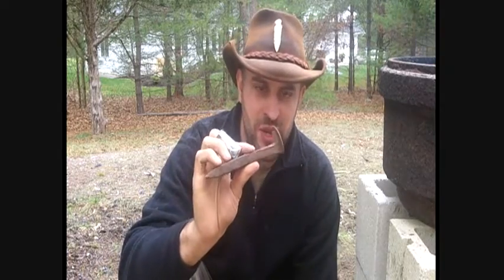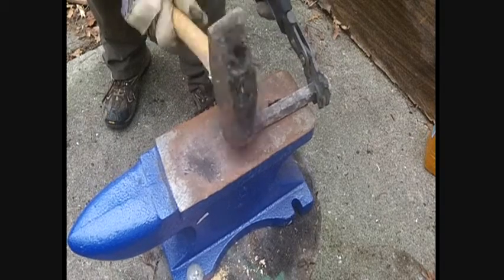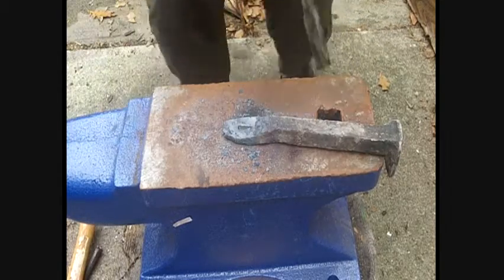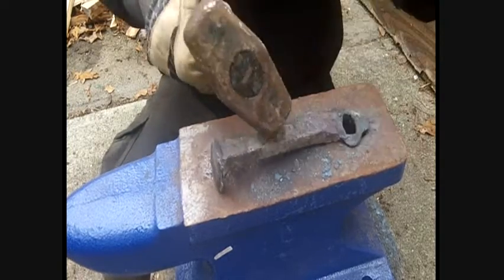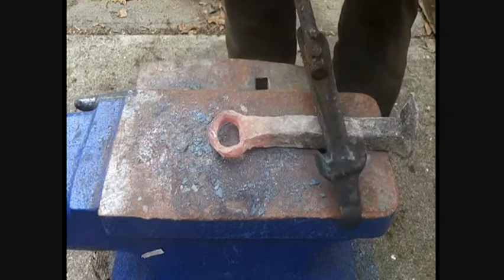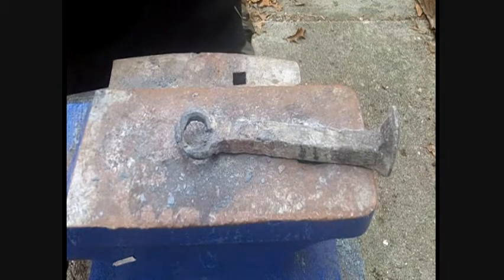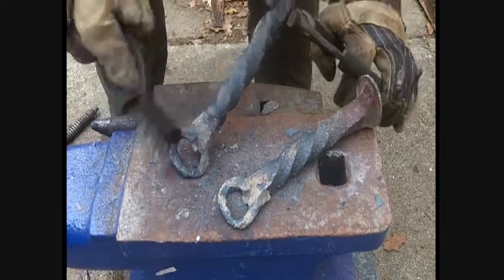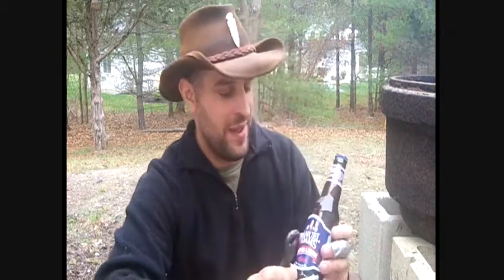Forging a Railroad Spike Bottle Opener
In my first blacksmithing video, I teach how to make these railroad spike bottle openers that I made for a x-mas gift.  This was a really fun project!